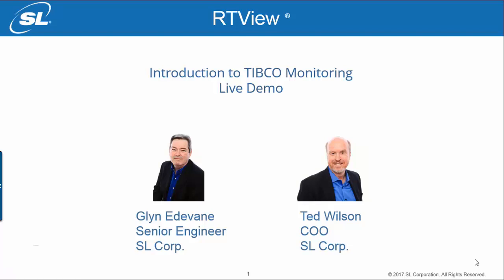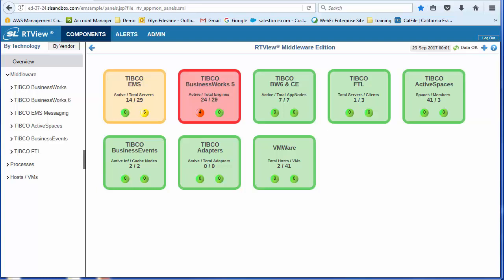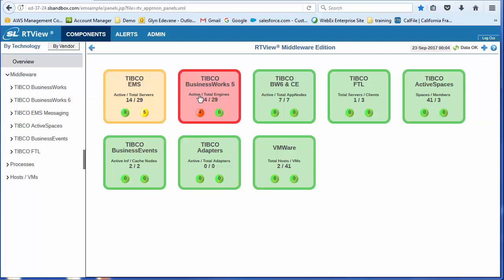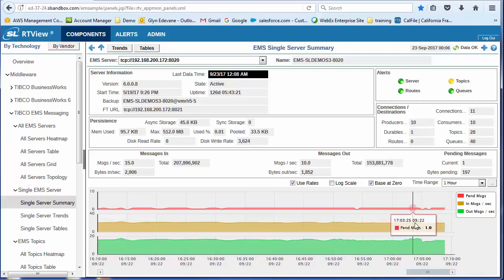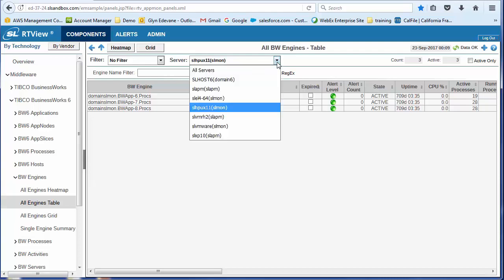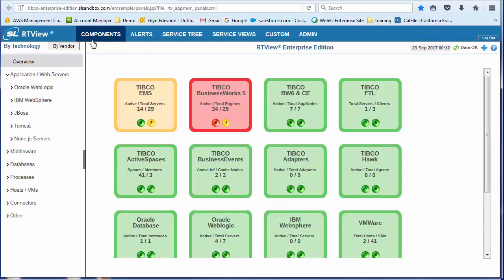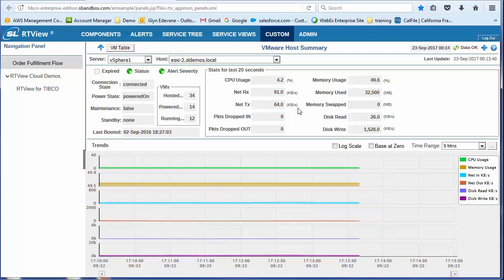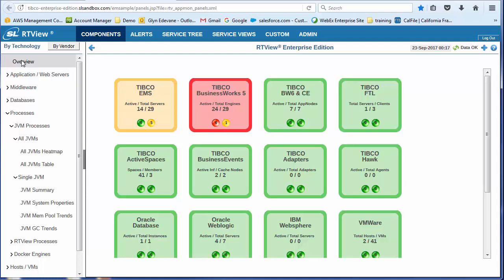Introduction to TIBCO Monitoring Live Demo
Ever wondered if there was an easier way to predict, detect and identify problems in your TIBCO middleware stack? Well, here it is!
Watch this 20-minute live demo, and we'll walk you through the basics of TIBCO middleware monitoring with RTView.